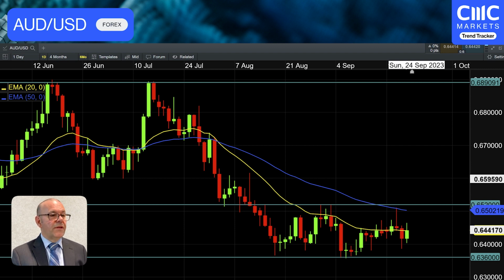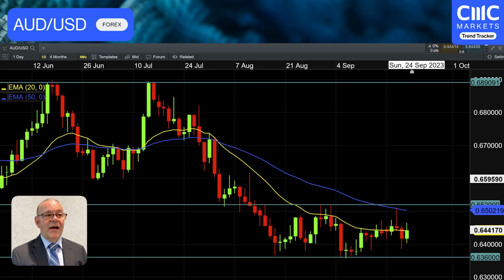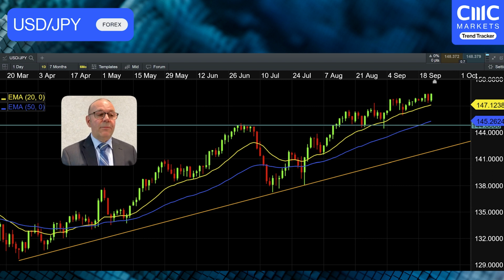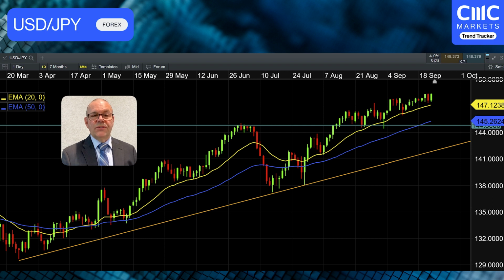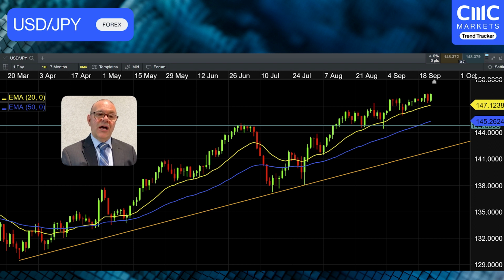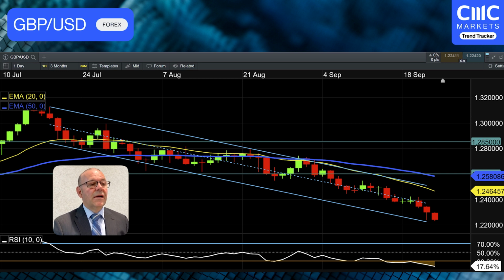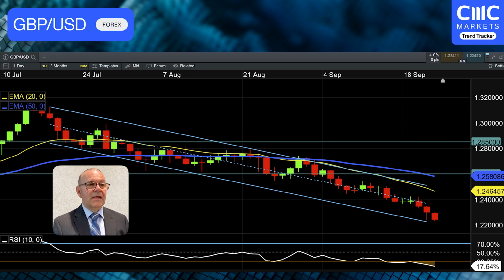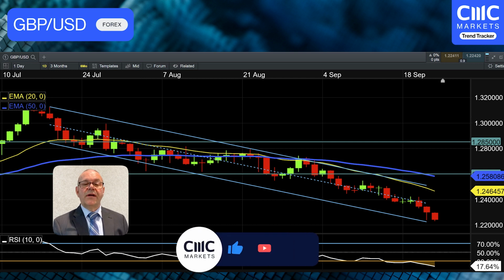The Forces Shaping AUD/USD, USD/JPY, GBP/USD (Technical Analysis)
Drawing from more than 25 years of industry expertise, Carlo Pruscino is your seasoned Forex trading mentor. Presently, Carlo offers premium clients his insights on executing trades, and conducting technical and fundamental analyses. Before joining CMC, he lent his talents to esteemed institutions such as CBA and Macquarie, where he advised Global Hedge Funds, Central Banks, and Australian Corporations on FX and Interest Rate hedging strategies.

Note: This video was recorded on 25/09/2023. Past performance is not an indicator of future performance.

Welcome to CMC’s Trend Tracker, a video series for traders seeking in-depth technical analysis and valuable charting insights. Join us as we unravel the factors shaping the trajectory of key instruments. In this analysis we assess the major currency pairs through the lens of technical analysis and future events in order to understand the major trends at play. In particular we look at the AUD/USD, USD/JPY and the GBP/USD.

* LinkedIn: CMC Markets APAC & Canada

Chapters:

0:00 AUD/USD
1:55 USD/JPY
3:30 GBP/USD

This video provides general information only and does not take into account your objectives, financial situation or needs. Consequently you should consider the information in light of your objectives, financial situation and needs.

Investing in CMC Markets financial products, including derivatives carries significant risks and is not suitable for all investors. Canadian, New Zealand, Singapore and CMC Pro clients could lose more than their deposits. You do not own, or have any interest in, the underlying assets. We recommend that you seek independent advice and ensure you fully understand the risks involved before trading. Spreads may widen dependent on liquidity and market volatility. It's important for you to consider the relevant Product Disclosure Statement ('PDS') or Information Memorandum (for CMC Pro accounts) for Australia, PDS and the relevant Terms and Conditions of Trading for New Zealand or the Terms of Business for Singapore & Canada and any other relevant CMC Markets documents before you decide whether or not to acquire any of the financial products. For Australia and New Zealand customers, information about CMC Markets’ services, including our fees and charges, is also contained in our Financial Services Guide (FSG) and Information Memorandum (for Australian CMC Pro accounts). For Australian retail customers, our Target Market Determination for CFD products includes a description of who our financial products are suitable for and is available on our website.  For Canadian customers, CFD trading is available in jurisdictions in which CMC Markets is registered or exempt from registration, and, in the province of Alberta is available to Accredited Investors only

The examples in this video are hypothetical and are provided for illustrative purposes. They are not intended to suggest how an underlying asset might perform or how CMC Markets might exercise its power or discretions. Fees, charges and margin rates are subject to change.

CMC Markets Asia Pacific Pty Ltd ABN 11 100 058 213 AFSL No. 238054

CMC Markets Singapore Pte. Ltd. Registration Number UEN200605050E

CMC Markets Stockbroking Limited, Participant of the ASX Group (Australian Securities Exchange) and SSX (Sydney Stock Exchange) and Chi-X (Chi-X Australia),
ABN 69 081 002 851, AFSL No. 246381

CMC Markets Canada Inc. Member of the Investment Industry Regulatory Organization of Canada (IIROC) and Member Canadian Investor Protection Fund (CIPF)